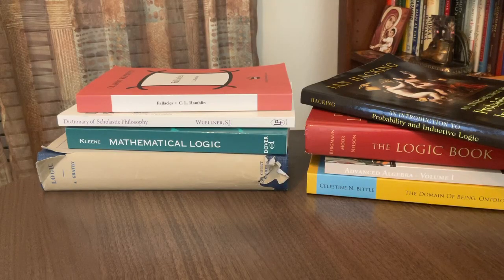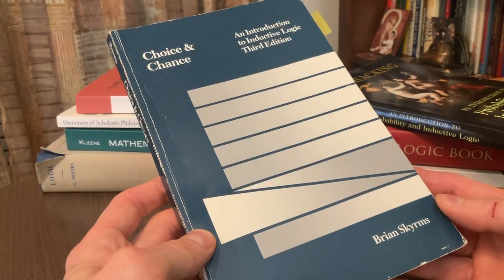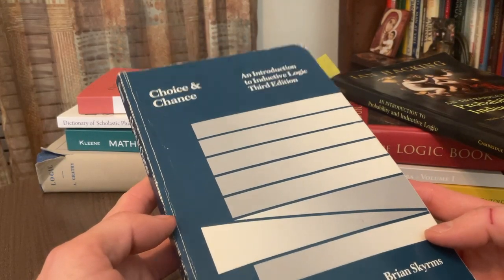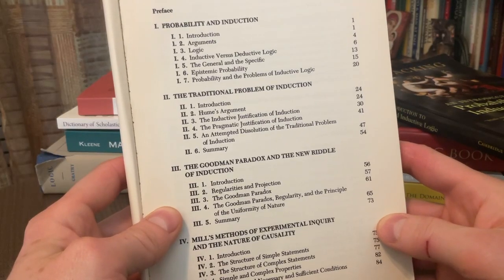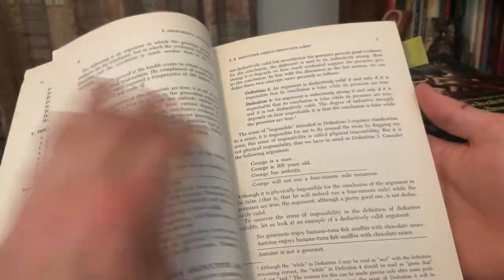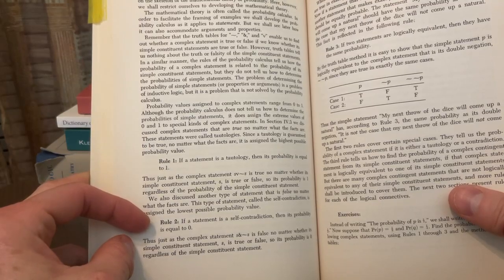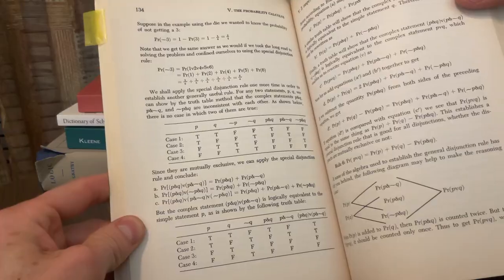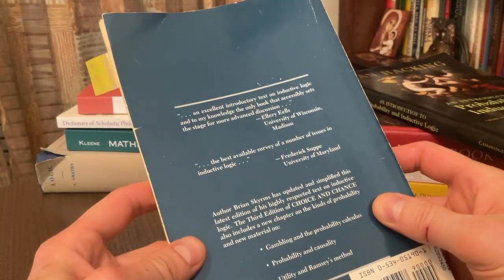Found an Old Gem of a Logic Book!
"Choice & Chance: An Introduction to Inductive Logic" by Brian Skyrms is an outstanding old textbook to study from if you want to learn inductive logic. We'll take a look at it in this video!

Also consider "An Introduction to Probability and Inductive Logic" by Ian Hacking. Purchase the Textbook

Increase Your Logical Reasoning!
.Read the FREE Logic Tutorial

More Related Topics. . .

Please Consider Supporting My Work... Thank you!